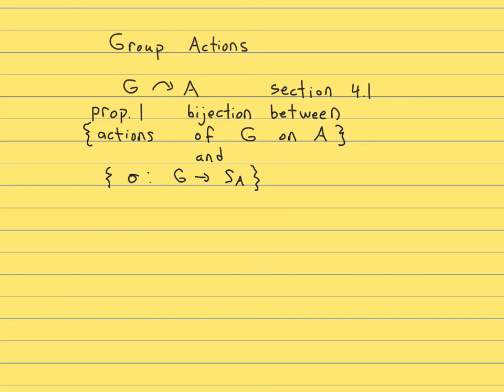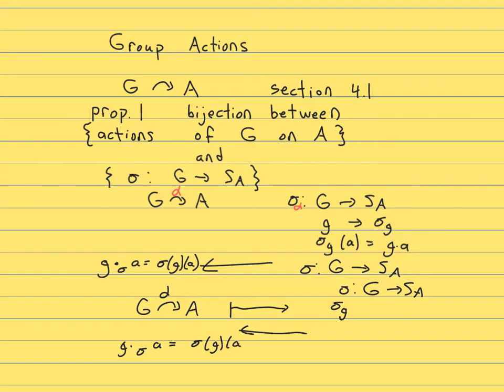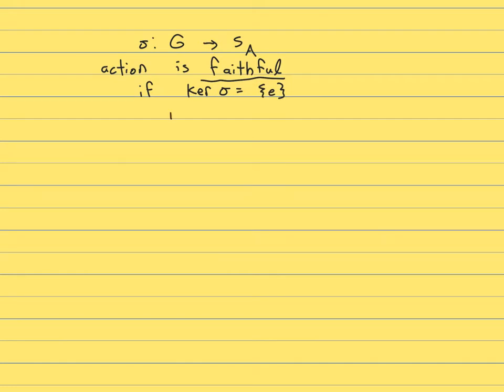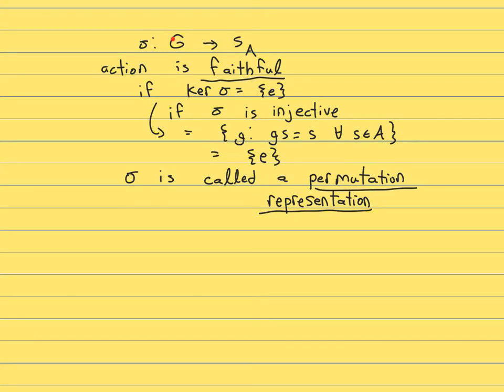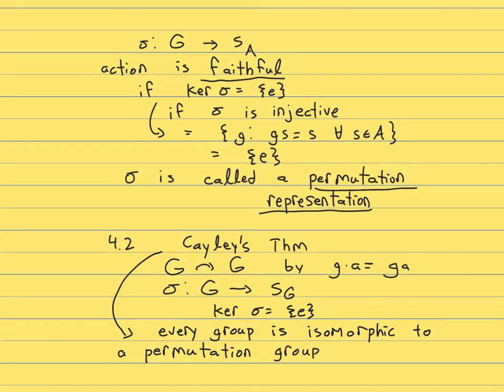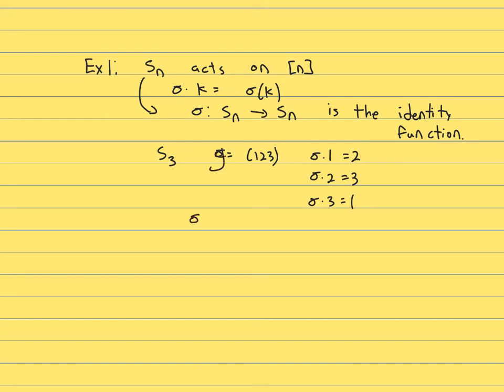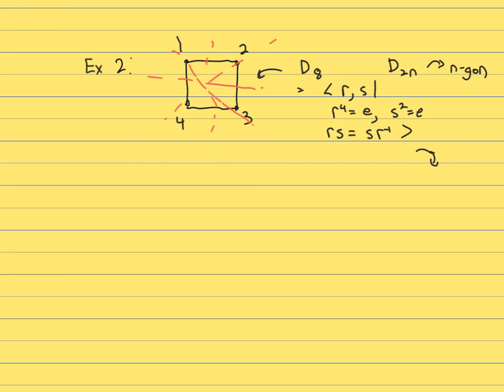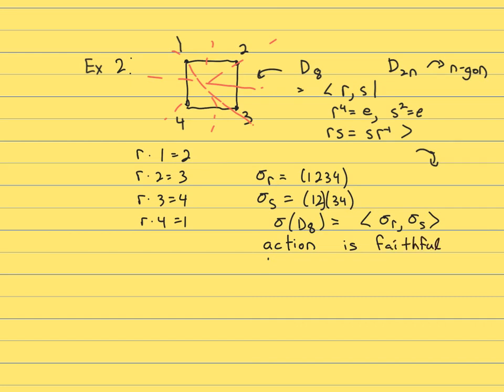Group Action 4